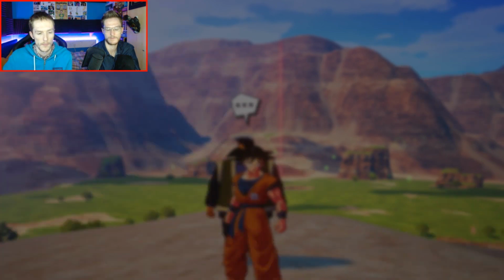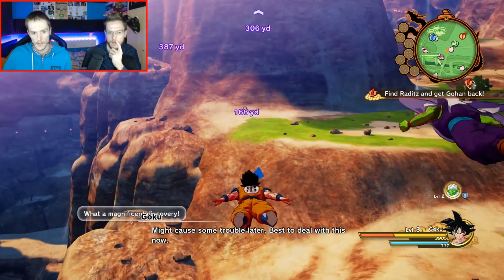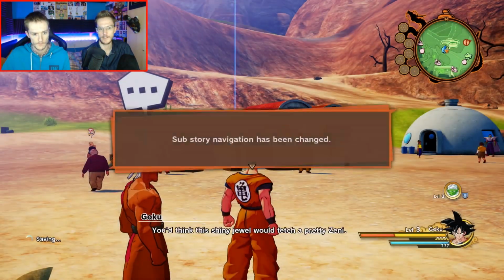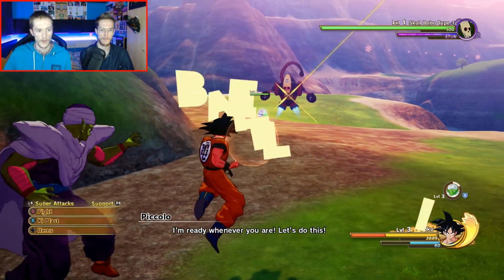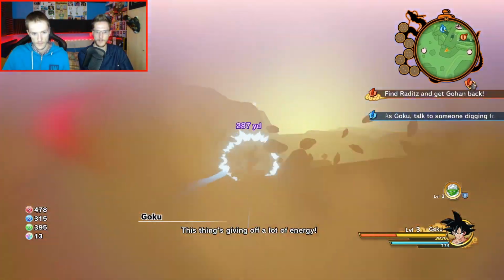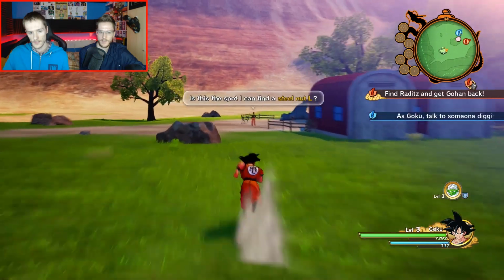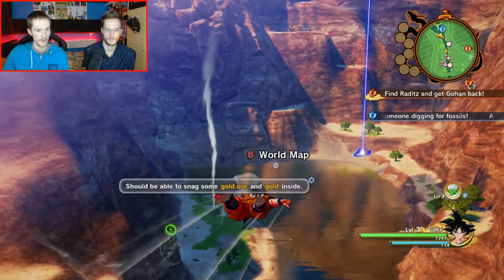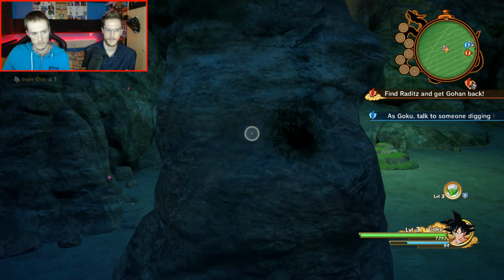THE FIRST SECRET CAVE EXPLORED!! | Dragon Ball Z: Kakarot Part 4